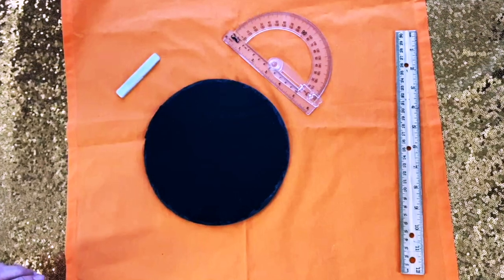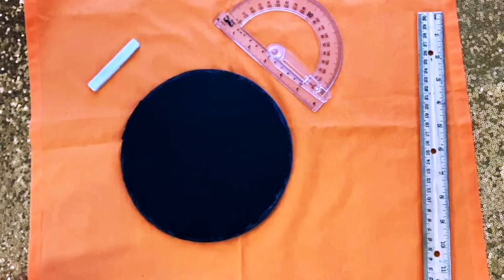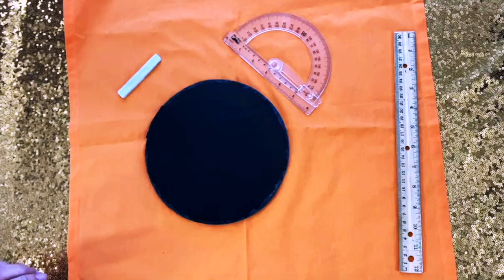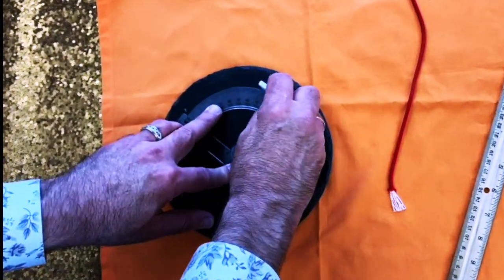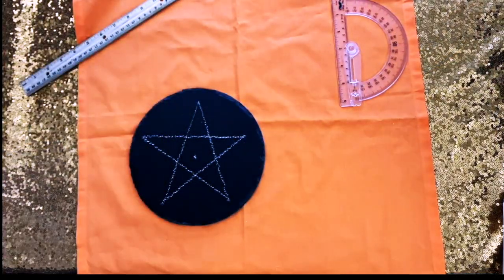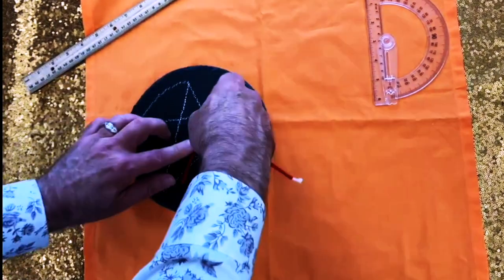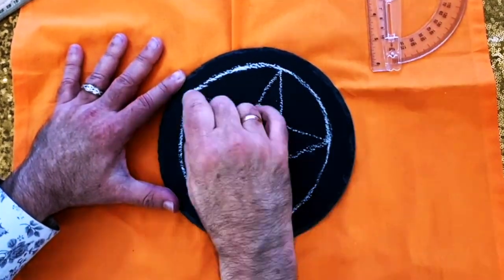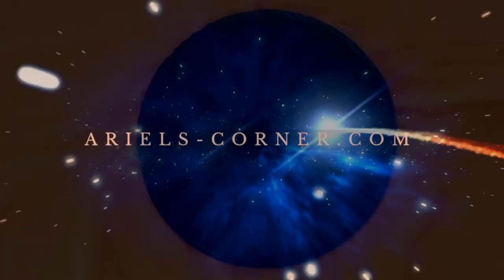Making A Private Altar Pentacle -- Witchy Tips with Ariel Gatoga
Learn how to cast spells in depth with our free 18-lesson audio course, A Witch's Primer

Round Slate Cheeseboard
Soapstone Chalk

There is an art to having an altar pentacle around when you want to keep your practice private. Here's one way.

Needed:
Round slate or granite cheeseboard
Soapstone chalk
Piece of string or cord
Protractor
Ruler

Procedure:
00:00:00 - Introduction and explaination of Van Van
00:00:43 - Mark out the points of your pentagram on the slate, using your protractor, at 72˚ apart.
00:00:53 - Join the dots, using the ruler, to draw your pentagram.
00:01:07 - Use your string to keep some tension as you draw a circle around the star.
00:01:27 - Darken all the lines.
00:01:41 - When finished, wipe pentacle clean with a damp cloth, leaving nothing but a blank piece of slate.